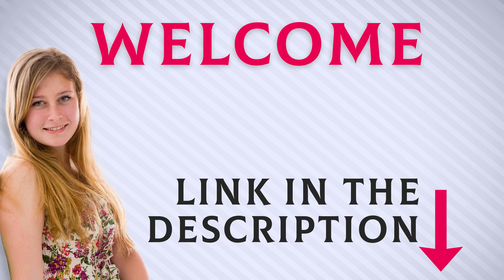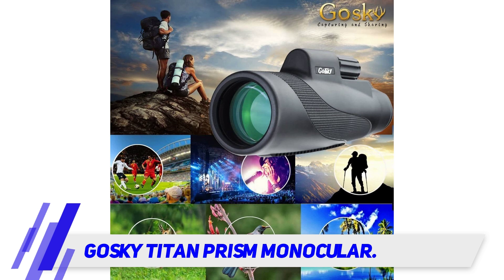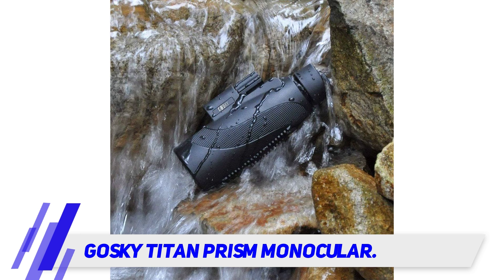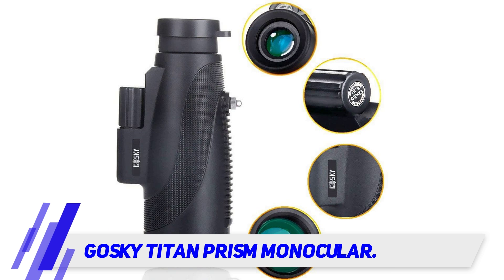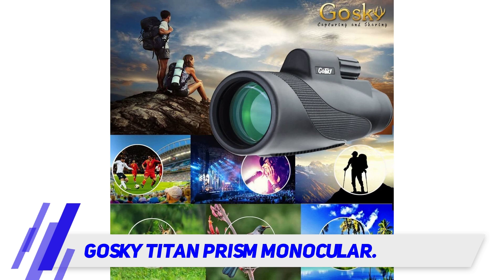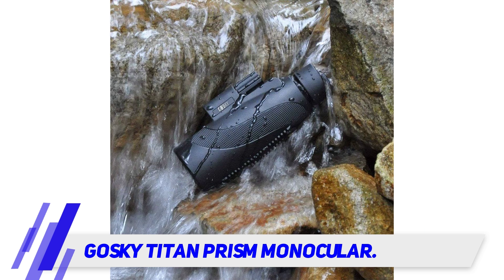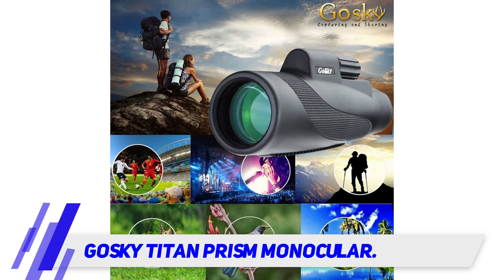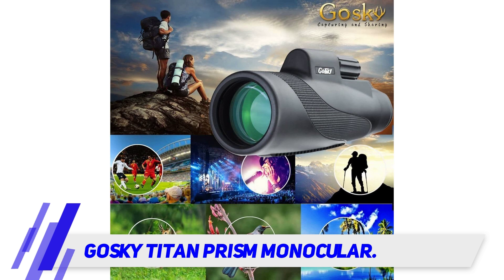Best Monocular 2022 - Gosky Titan Prism Monocular Review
Gosky Titan Prism Monocular - Is One Of The Best Monocular Of 2022!